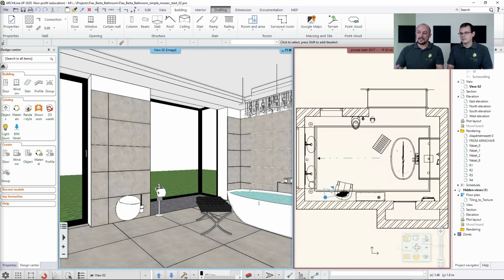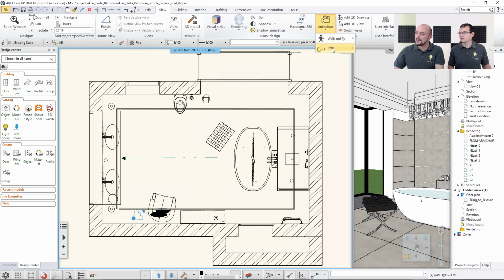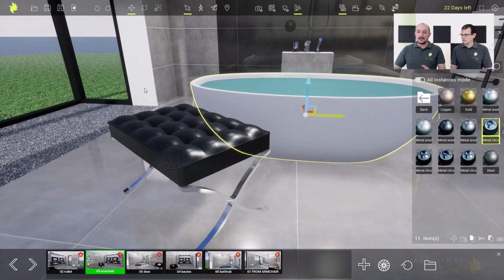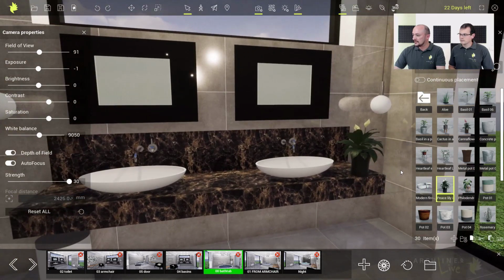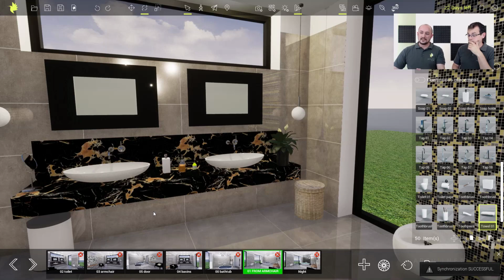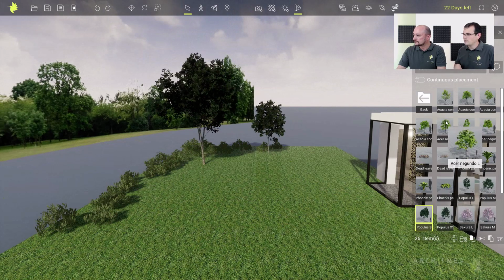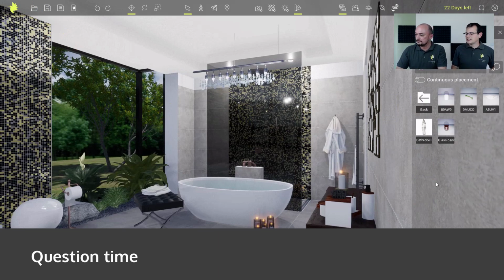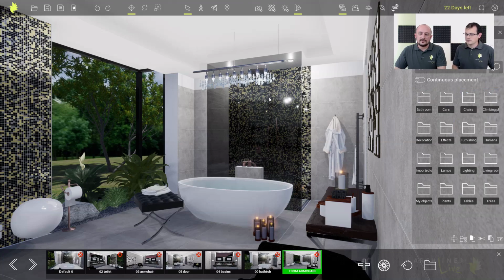ARCHLine.XP LIVE 2020 for Interior Designers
ARCHLine.XP LIVE is an easy to use, affordable archviz animation software to turn your 3D design into an immersive model, creating high quality visualization images, videos and live walkthroughs.

ARCHLine.XP LIVE enables architecture and interior spaces to be visualized in a real time, simulating materials, sun, lamps, vegetation, water and other environmental features such as people, vehicles etc.

There is no rendering time so that you can react to your clients' requests immediately, on the fly and reflect modifications in minutes, regardless of the size and complexity of your project. Less time spent on rendering means more time left for design.